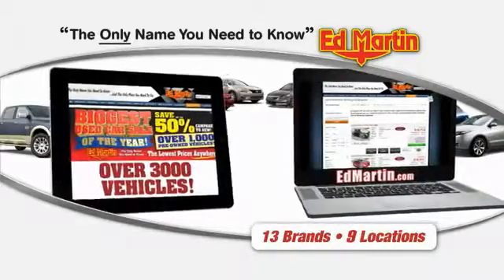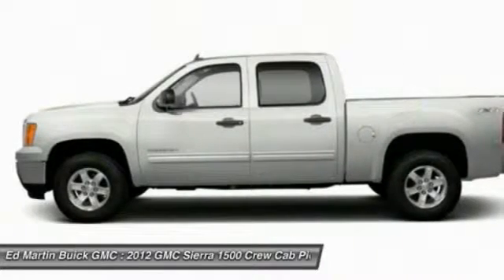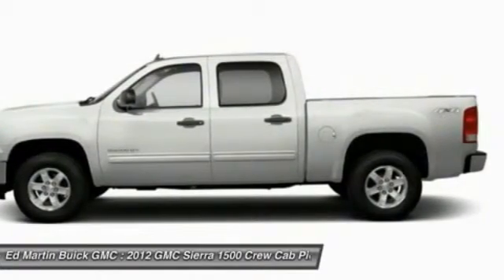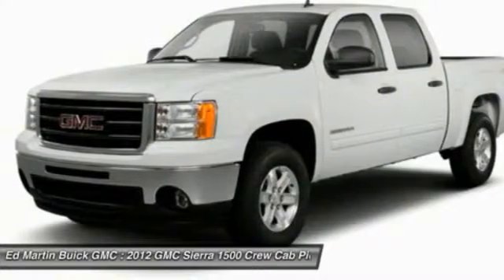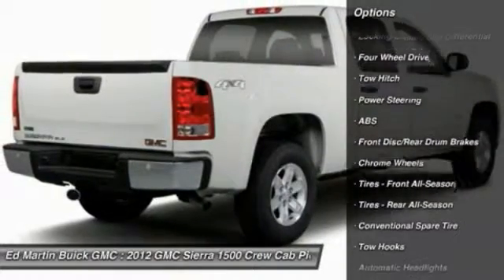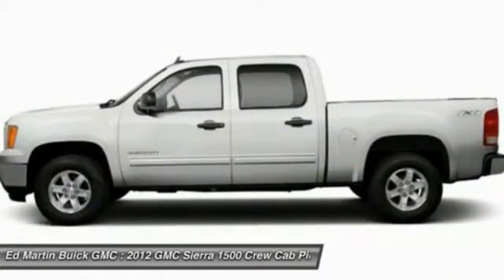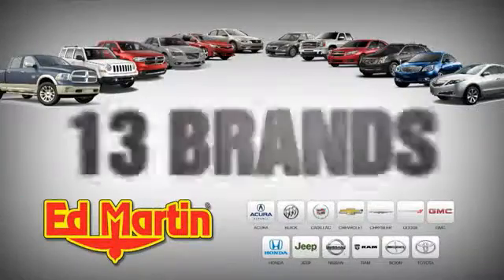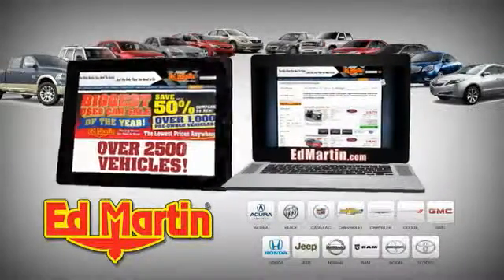2012 GMC Sierra 1500 550896A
2012 GMC SIERRA 1500 Carmel, IN
Stock# 550896A

Don't miss this 2012 GMC Sierra 1500. It's equipped with Automatic transmission and features a Quicksilver Metallic exterior. With 51912 miles, you'll want to take this car home. Make a great choice today.